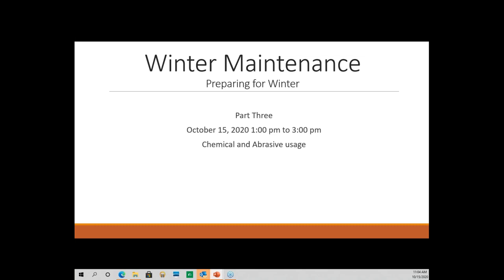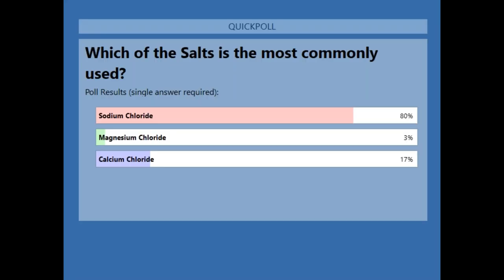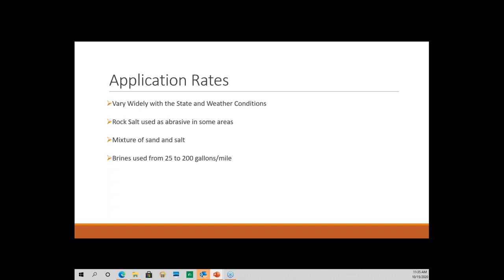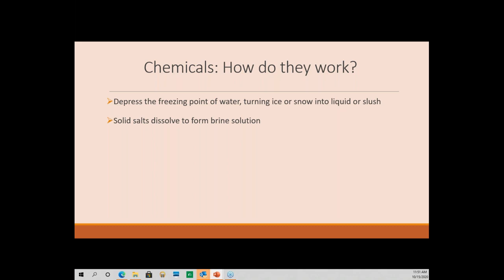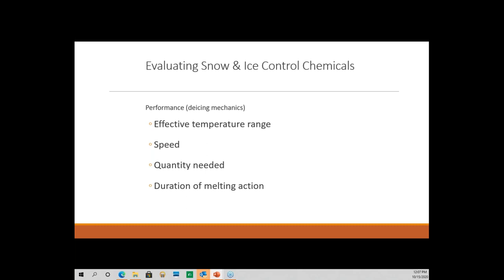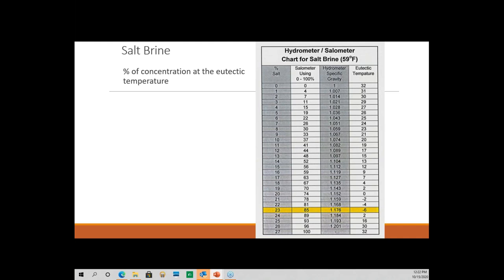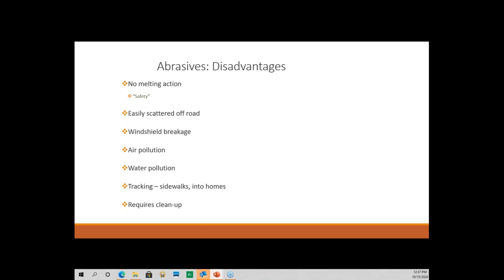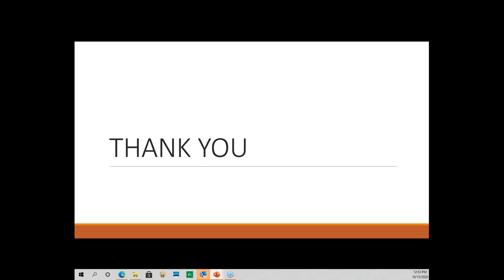Winter Maintenance and Survival Webinar Series Part 3